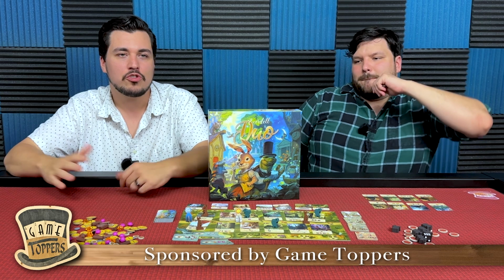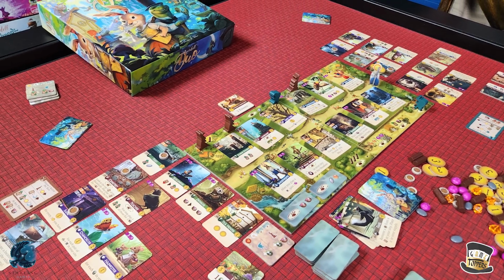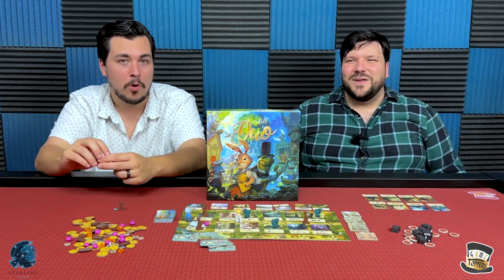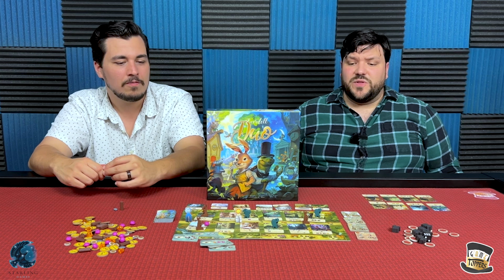Everdell Duo | Our Thoughts | Board Game Review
Everdell Duo
New Leaf Expansion
Bellfaire Expansion
Mistwood Expansion
Everdell Farshore
Everdell Spinecrest
My Lil Everdell

Tom and Wes review the Everdell Duo board game from Starling Games

Mailing Address:
Never Bored Gaming
9838 Old Baymeadows Road #119